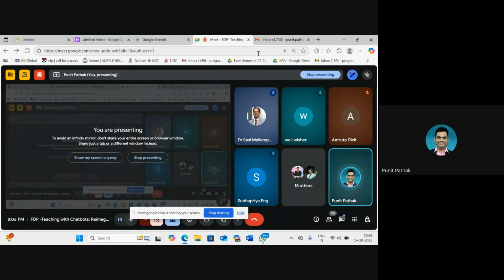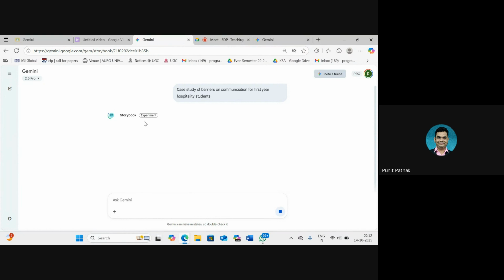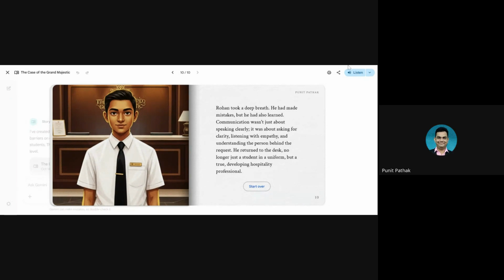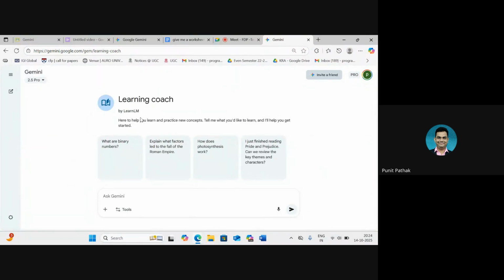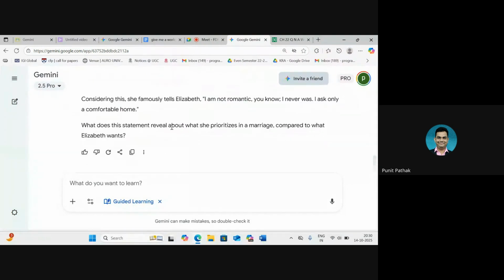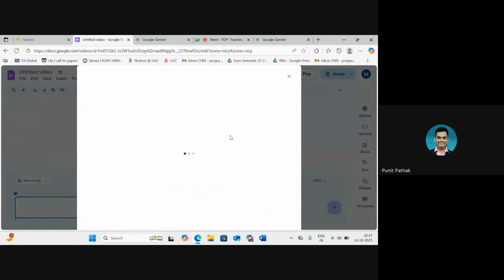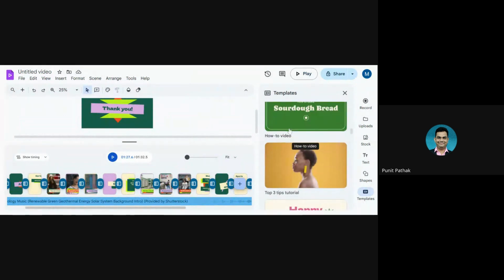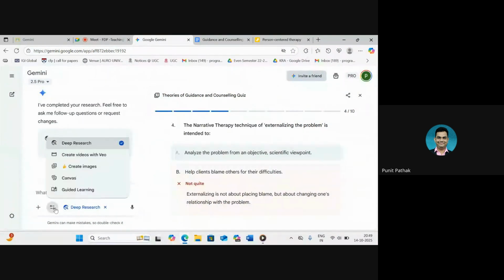Teaching with Chatbots|S2|Student Engagement & Personalization|NLD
About the FDP: In a rapidly evolving educational landscape, this FDP on “Teaching with Chatbots” offers a dynamic deep dive into the transformative power of conversational AI in teaching and learning. Designed for forward-thinking educators, the programme explores how chatbots can enrich classroom interaction, personalize learning experiences, automate routine
tasks, and spark student engagement like never before. Through hands-on sessions, real-world demonstrations, and expert insights, participants will learn how to seamlessly integrate chatbot technologies into their pedagogy—empowering them to create smarter, more inclusive, and
future-ready classrooms. Whether you’re a tech enthusiast or just starting your digital journey, this FDP is your gateway to reimagining education in the age of AI
Resource Person: Dr. Punit Pathak, Assistant Professor,
School of Liberal Arts and Human Sciences, Auro University, Surat